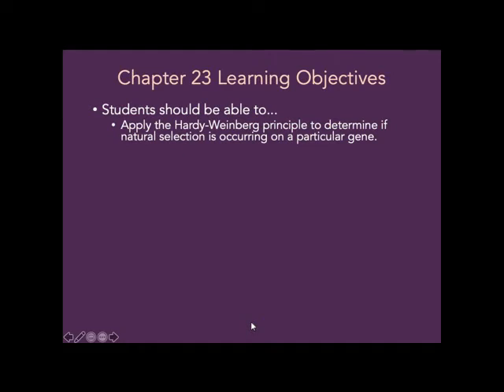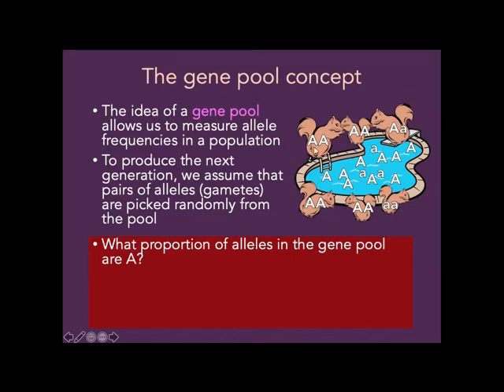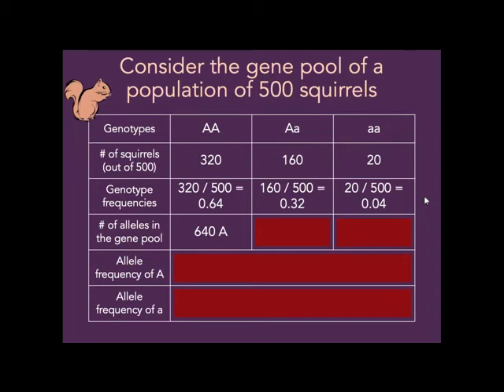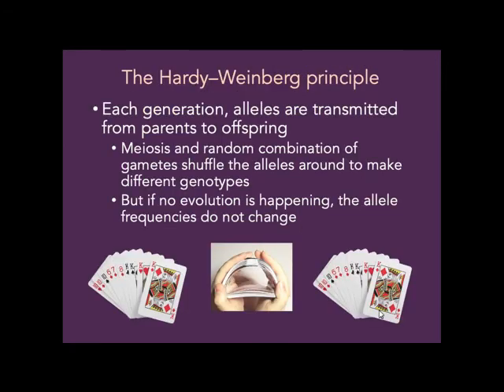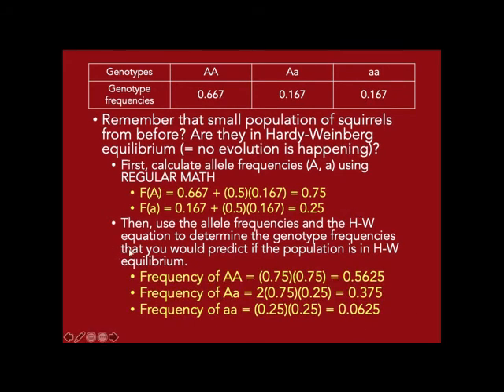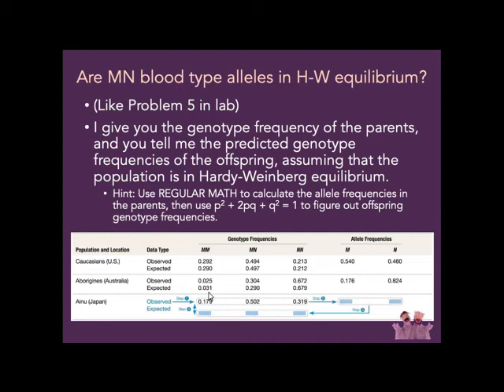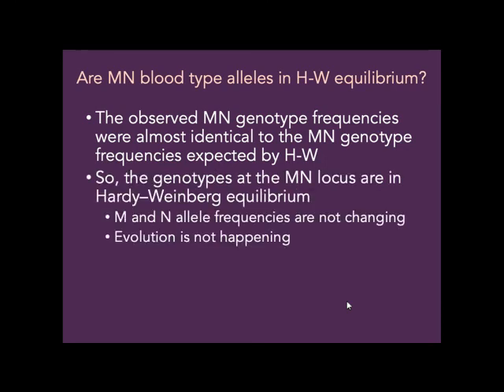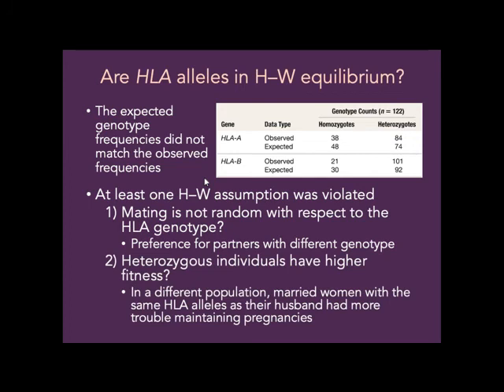BIOL 1114 Chapter 23, Part 1